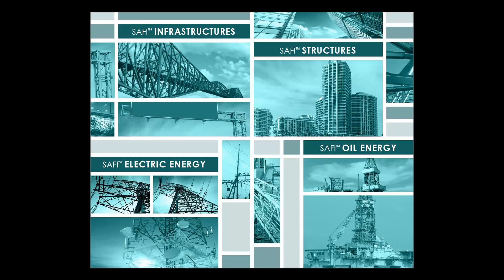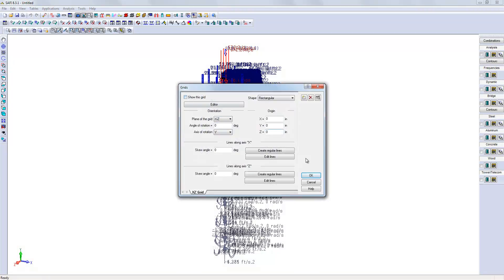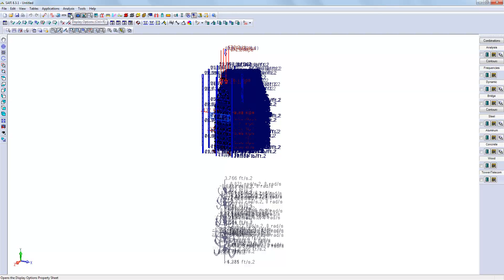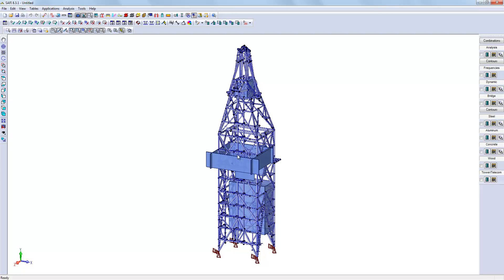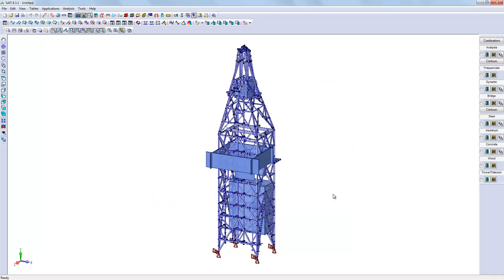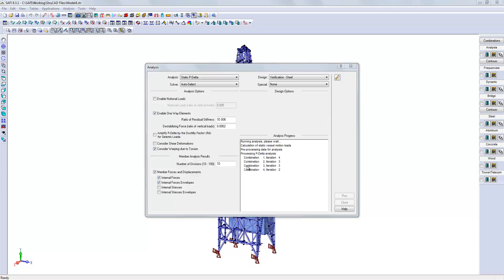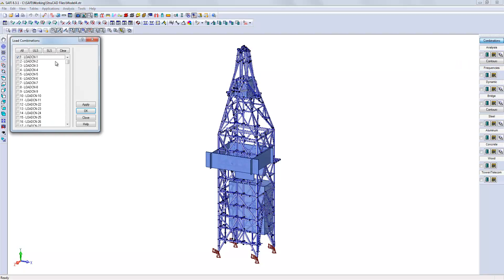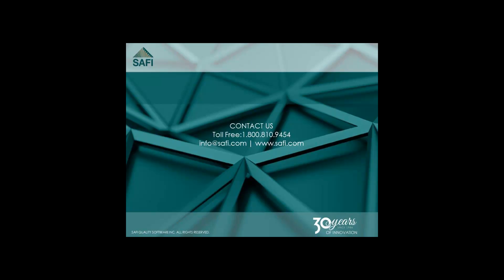Importing a model from StruCAD and SACS - Petroleum Structural Engineering® software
How to import a model from StruCAD and SACS in Petroleum Structural Engineering® software.

The Petroleum Structural Engineering® software is a technology  for Offshore Structural Analysis and Design​. The PSE is used for the design and rehabilitation of drilling structures for the oil & gas industry, including Offshore Platform Rigs, Land Drilling Rig Substructures, Land Drilling Rig Masts, Derricks, Drilling Masts, Rigs and Substructures. The PSE Software is an integrated structural analysis and design software for Onshore and Offshore structures according to the API 4F 5th edition requirements.

The PSE software is robust tool developed by SAFI Structural Software. Established in 1986, SAFI is a technology-driven company designed to empower engineers to tackle complex structural challenges with ease. With a rich history of 38 years of continuous development, the PSE software stands as an example of innovation in the Oil&Gas industry.